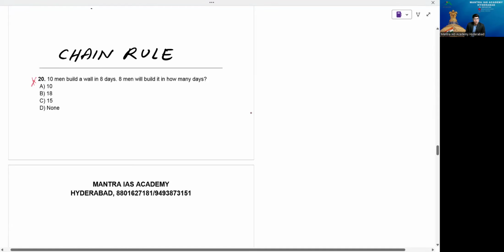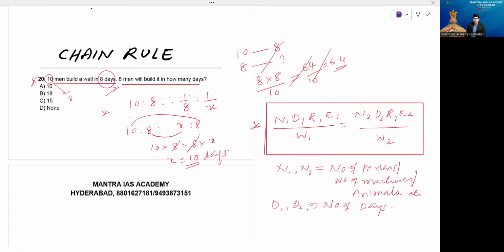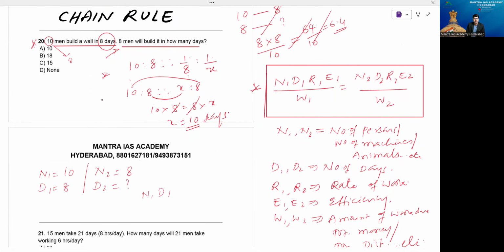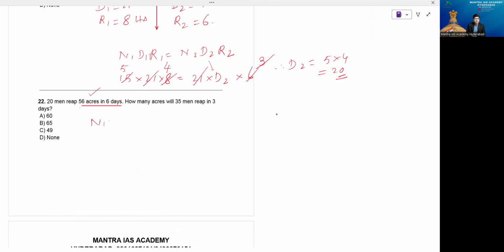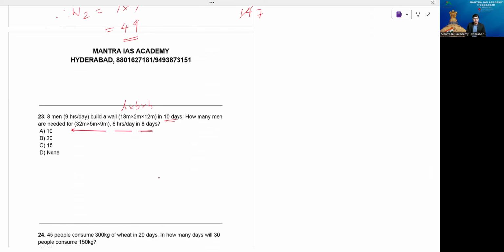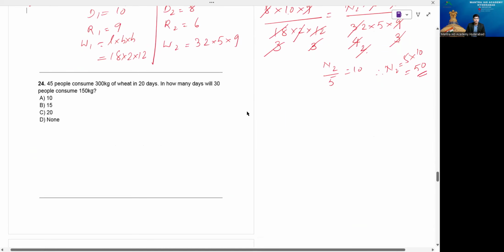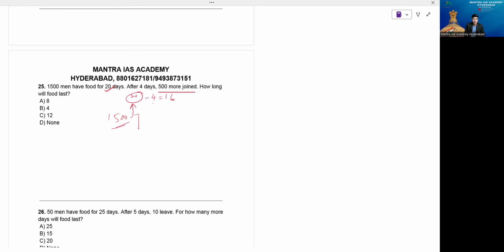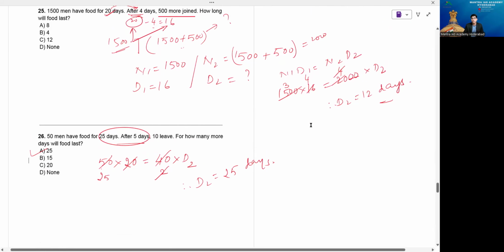Maths for UPSC prelims CSAT | Maths for CLAT | Quantitative Aptitude | Chain Rule | Unitary mwthod